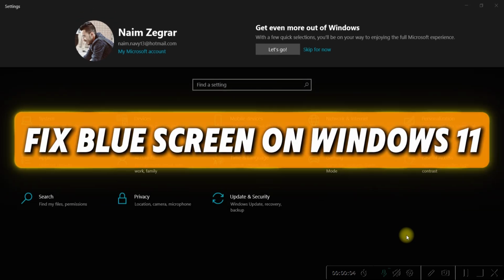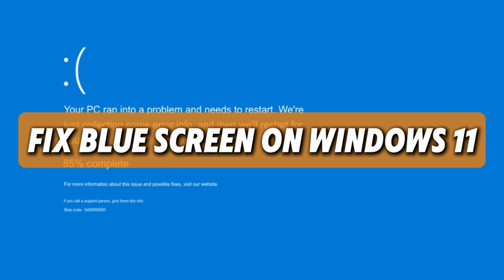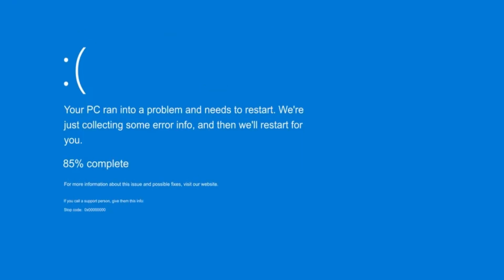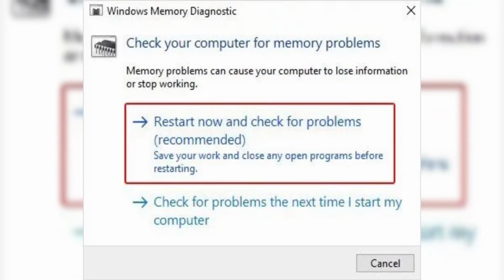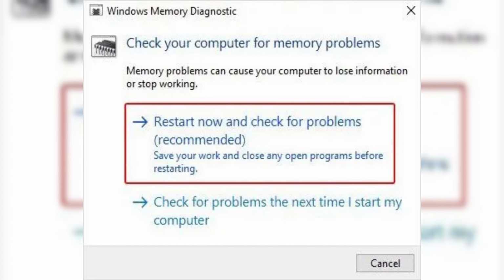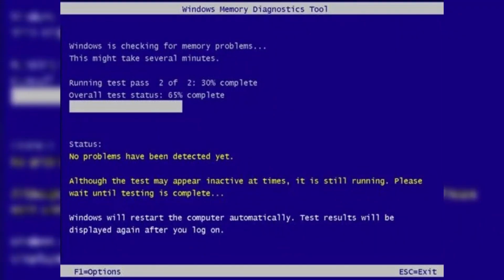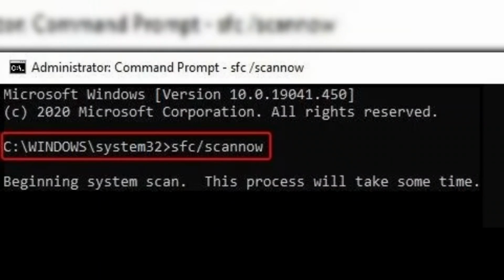How to Fix Blue Screen Error on Windows 11 (2024)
💻🛠️ Are you facing a blue screen error on Windows 11? This frustrating issue can disrupt your workflow, but don’t worry! In this video, I’ll provide step-by-step solutions to help you troubleshoot and fix the blue screen problem in 2024. Follow these tips to get your system back on track! 🔔✨